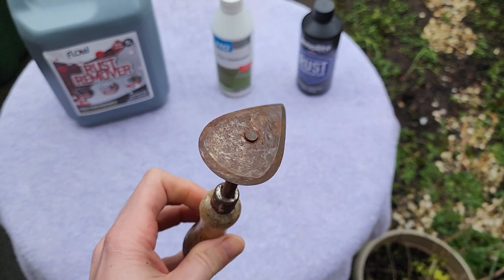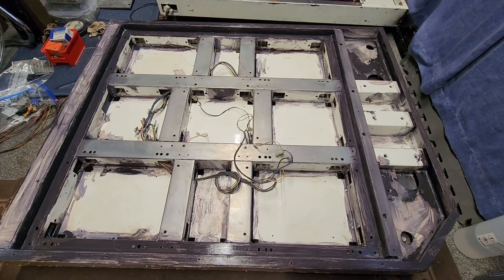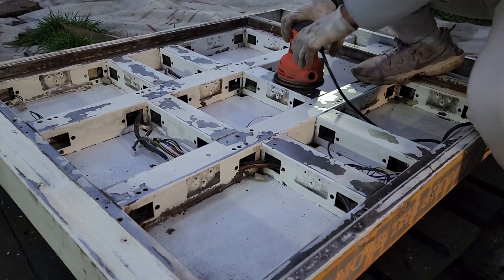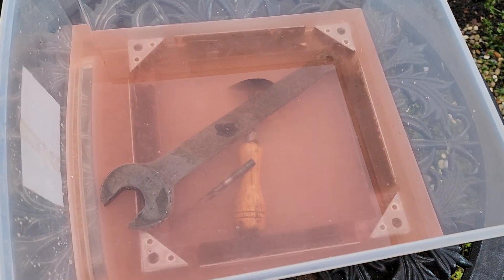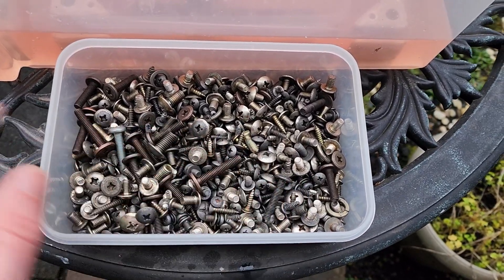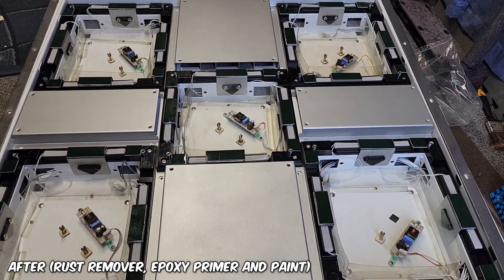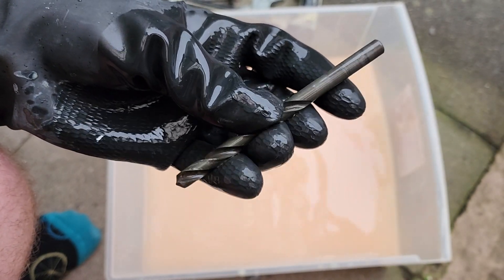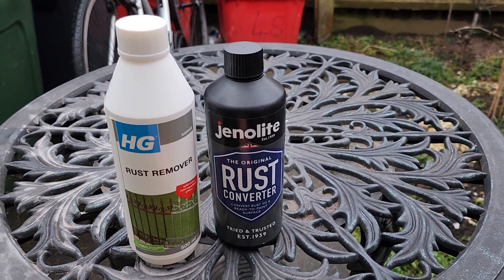Rust Remover vs. Rust Converter: Which Should You Use?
CRC Evapo-Rust, Heavy-Duty Rust Remover 32oz
ER012 Super Safe Rust Remover 128 oz (Bigger, Better Deal)
Rust Converter
Rust Converter: (Bigger, Better Deal)

Wire Brush
Wire Brush Drill Bit Set
Orbital Sander
Sanding Discs (All Grit)
Aluminum Oxide Flap Discs

In this video, we're diving deep into the world of rust removal and rust conversion! Ever wondered what the difference is between a rust remover and a rust converter? Or when to use each one? We've got you covered.

We'll break down:
* What rust remover and rust converter actually do.
* The key differences between these two rust treatment methods.
* When to use a rust remover vs. when a rust converter is the better choice.
* The advantages and disadvantages of each product.
* Real-world examples showcasing how each product works on various metals.

Whether you're dealing with light surface rust or heavy corrosion, understanding the difference between these products is crucial for effective metal restoration and protection. Learn how to save your valuable metal items and prevent future rust problems.

If you're looking for the best way to get rid of rust, this video is for you!

Want to ask a question, perhaps not related to the video?

I will answer any car mechanic question in lots of detail!

The procedures shown in the video will apply to most vehicles and applications.

Chapters:

0:00 Intro
1:03 Rust Remover
5:36 Flash Rust Prevention
6:20 Rust Converter
8:17 Results
9:58 Summary